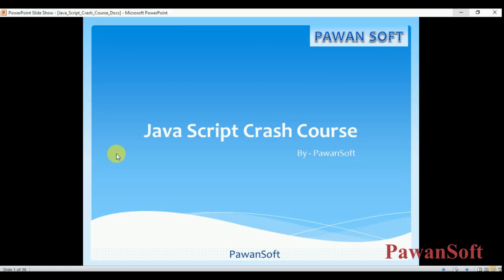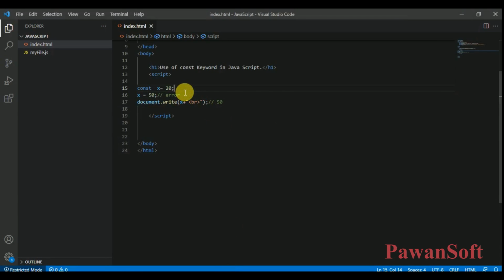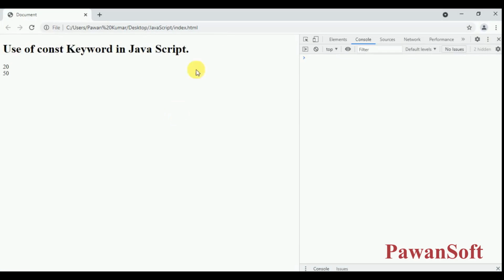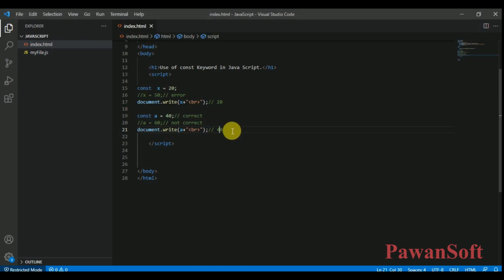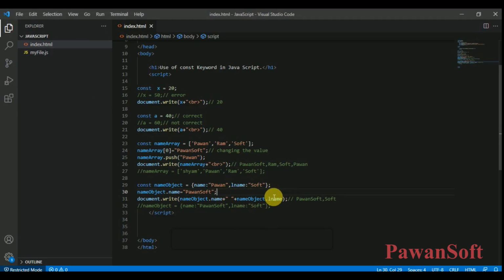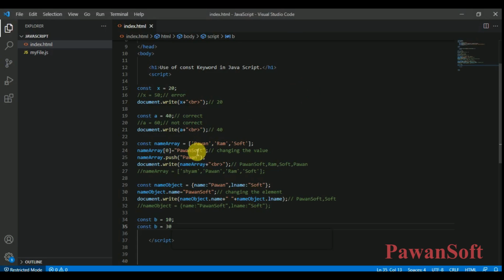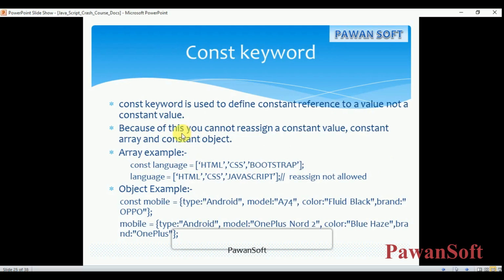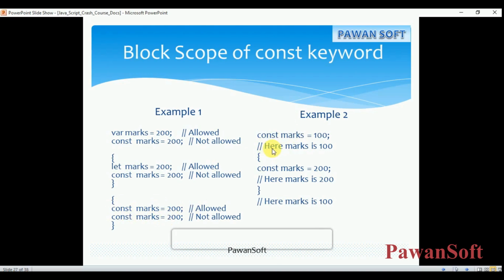JavaScript-11 | const keyword in JS | Block Scope of const | const vs let | const vs var | PawanSoft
In this video we have explain about what is const keyword in JavaScript, what is scope of const keyword and different between const vs let vs var in detail.